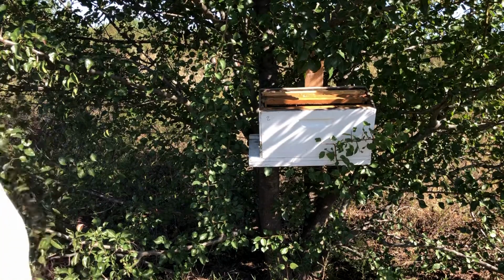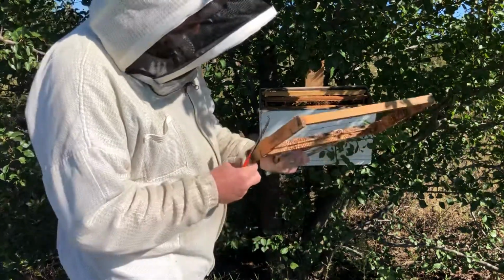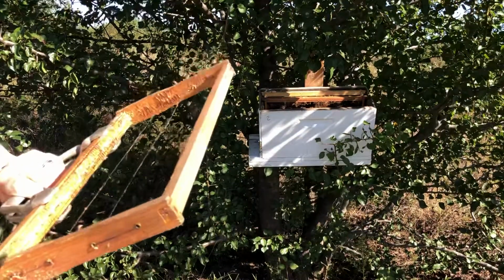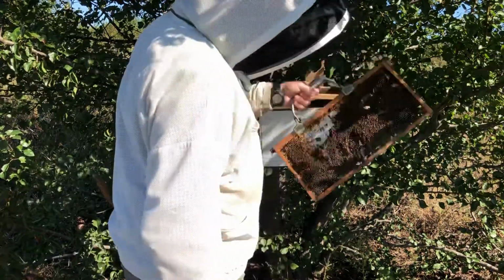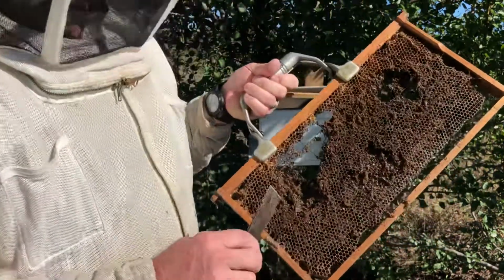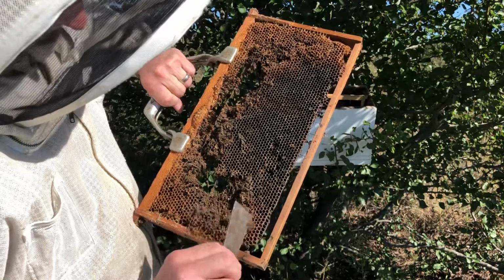XenTari test 2 of 8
Our goal here is to find out what kind of protection XenTari (Bta) will give us, over a 6-month period, in the field, with Nuc Catch Boxes.  We sprayed all frames and inside the boxes in later March.  It was Sept 29, 2020 when we did this final inspection.  Pros & Cons; We had some damage, more so than I was expecting.  We had some good comb also.  In retrospect, I think I’d switch out the frames about every 2 months.  Speaking of “catch boxes” here.  I’m also speaking of “combed frames”.  I’d also try to give brood comb, that’s not got so much “bee cocoon” build up.  The Wax Warms are after the “bee cocoons”.  Some of these frames were very dark and old, and had a heavy load of “bee cocoons” in them.  They’d be removed from the system anyway.  I still want drawn comb in the catch boxes. Just not the really dark black comb, unless I’m willing to sacrifice it.  After 6 months, even with XenTari (Bta), I had some damaged comb.  However, I do feel, that if I were to rotate the comb out, and install FRESH comb, that’s recently been sprayed with XenTari (Bta), I’d be in better shape.  Or, simply pull in all catch boxes early, like end of June.  I’m not terribly disappointed.  Now I know.  I plan to make my adjustments accordingly.  The swarms coming in, do like to find the established comb, already drawn out.  They want a clean house.  My odds go way up, if I can successfully provide them some fresh new comb.  There’s never a “silver bullet” answer in beekeeping.  More like “flexible tradeoffs”.  Give and take.  It’s also worth noting, that we did have some good comb that was in acceptable condition and unharmed by the Wax Warms.  In any other scenario, all would have been destroyed.  It doesn’t take long for the Wax Warms to destroy brood comb.  Also know, these old brood combs where left out in the elements, exposed to any and all dangers.  Whereas my comb in the Honey Hut, is at least protected by being “enclosed” in a building, and sprayed with XenTari (Bta).  I’ll now inspect each frame for durability and cull out any bad ones.  First, they go to the freezer for several days.  Then, I’ll inspect and spray.  Now we know what to do for next years “catch box” set ups.  Cool.

If you’d like to learn more, which would be a wise move, here’s the link to our new E-book titled; “Ending Wax Moth Damage Forever!”.  Covering strategies, resources, certified documentation, and much more.  I wished I had known about this years ago.  For $40 this is a “no brainer”.  Here’s the link;

Thanks, Ken